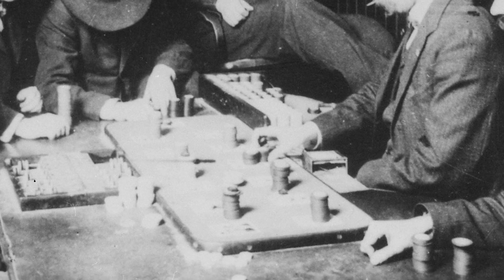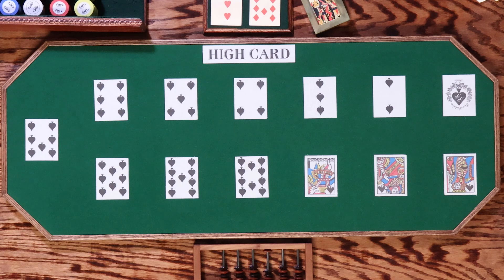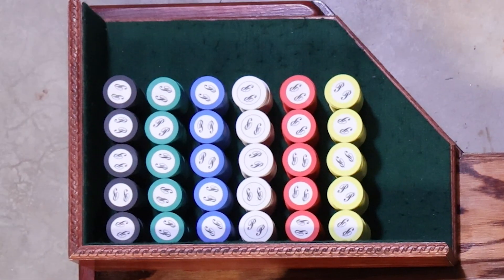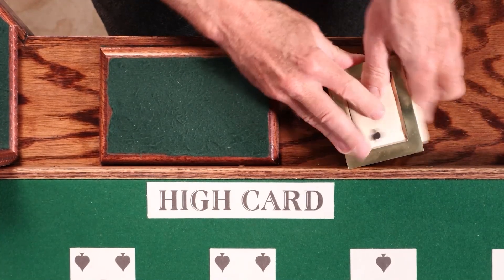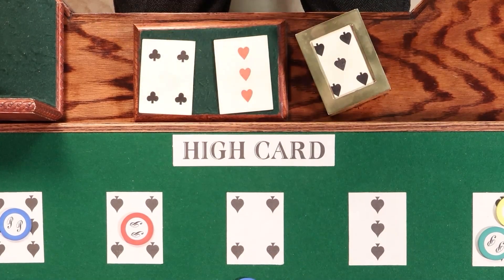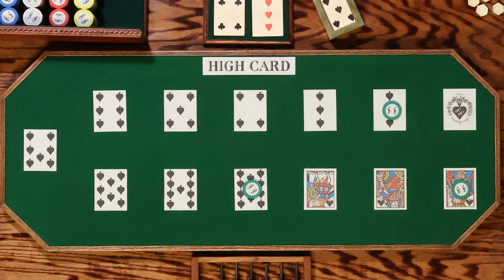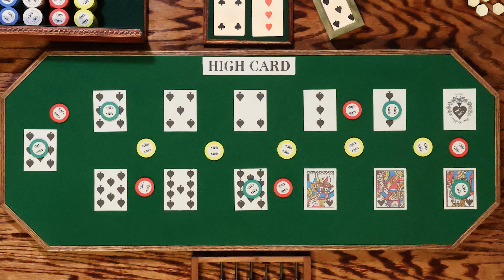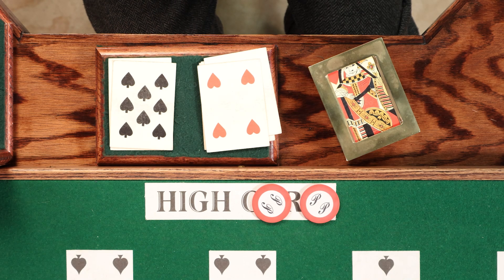Gambling in Calico English